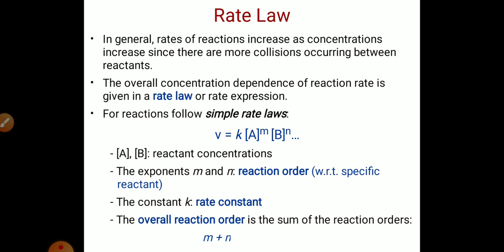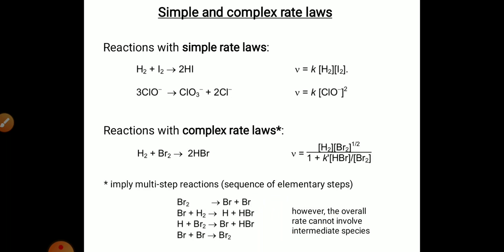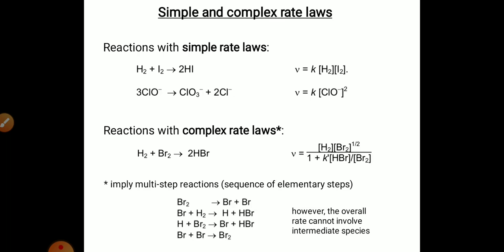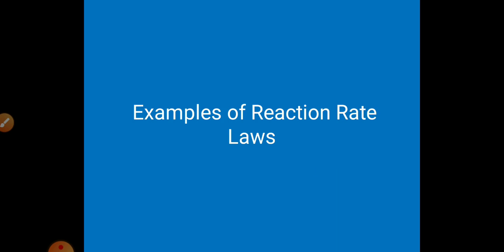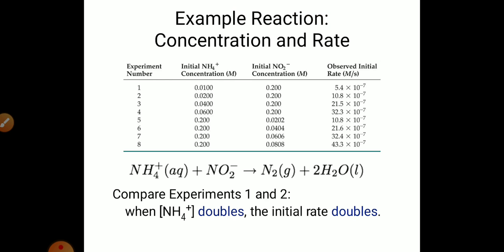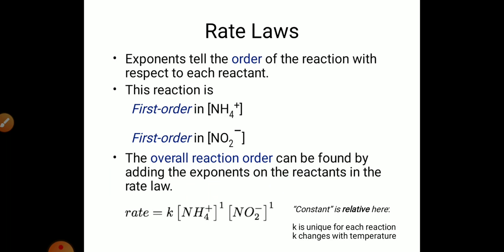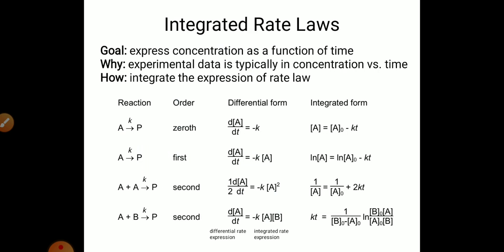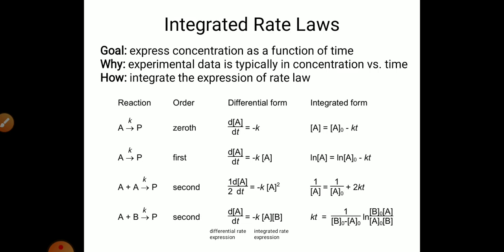JVWU Rate law